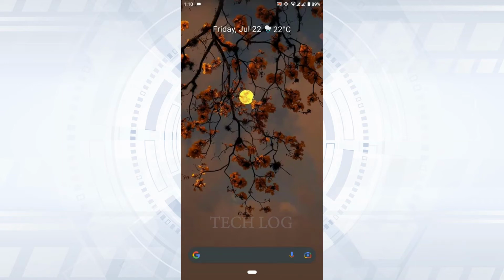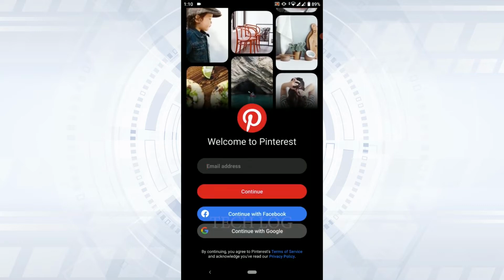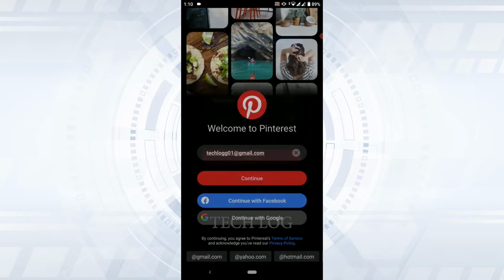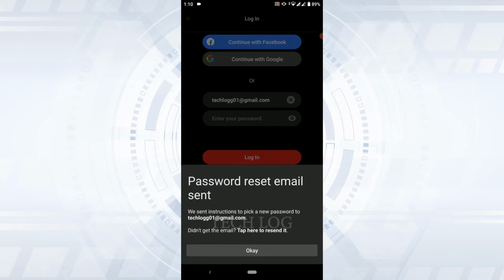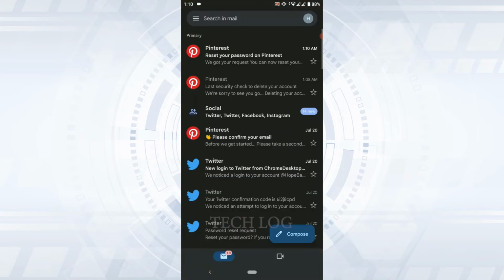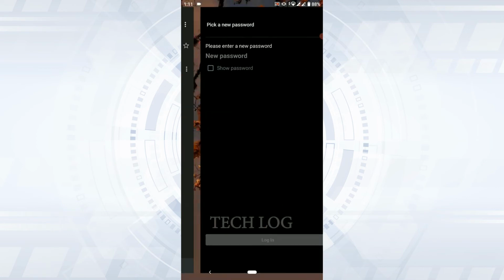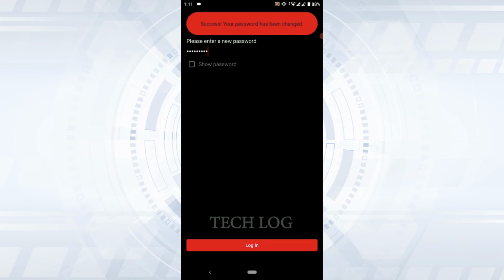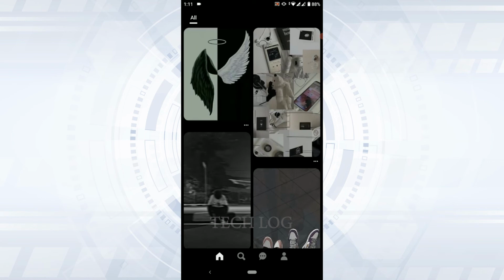Forgot Pinterest Password? Pinterest Account Password Recover Guide | Reset Pinterest Password 2023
Forgot Pinterest Password? Pinterest Account Password Recover Guide | Reset Pinterest Password 2023 | Pinterest App

To recover your Pinterest Password you will just need to go to the homepage of Pinterest and follow the steps in the video. Once you follow the video step by step you will be able to recover your Pinterest Password.

Tech Log.